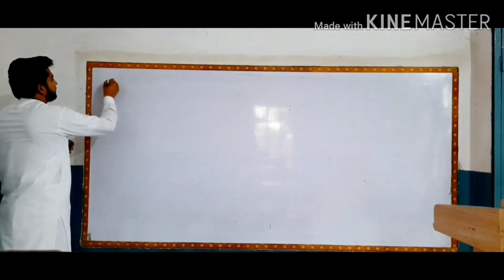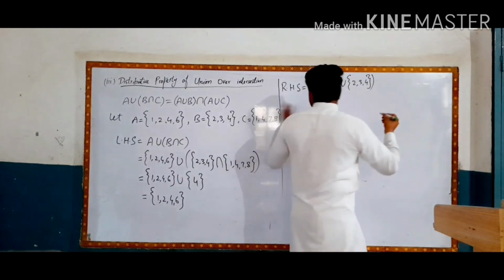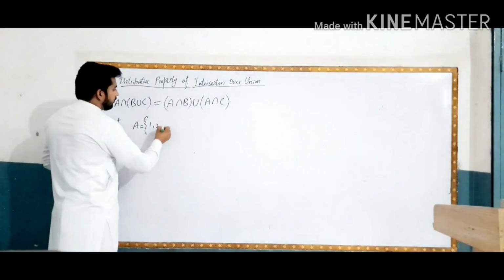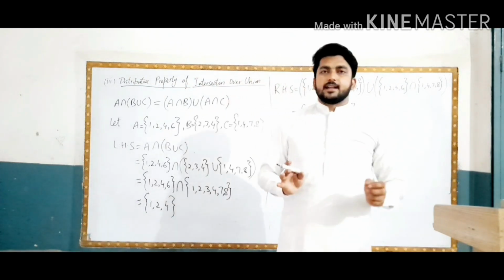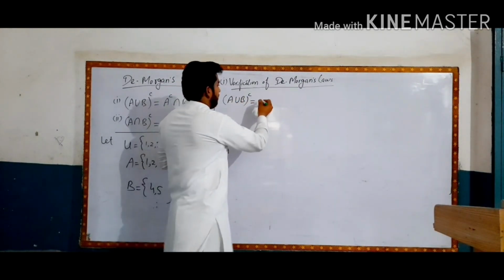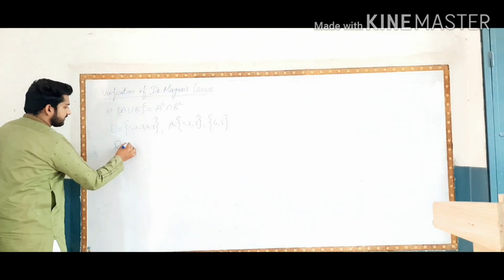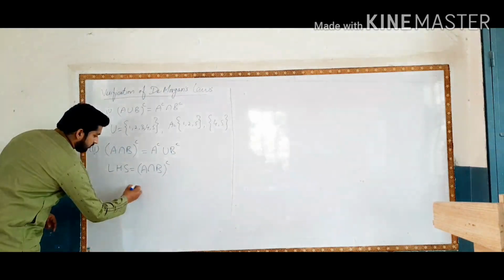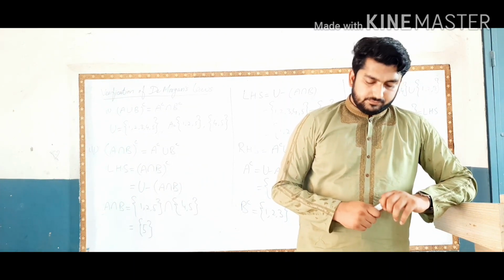De-Morgan's Laws and Verification